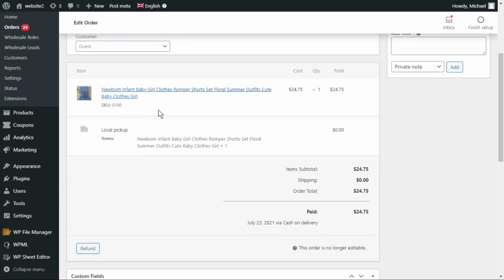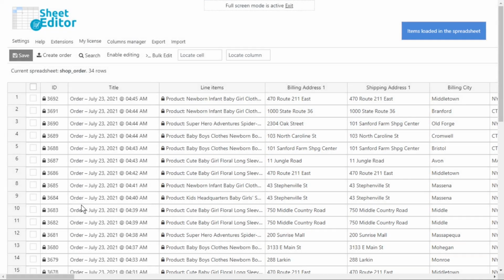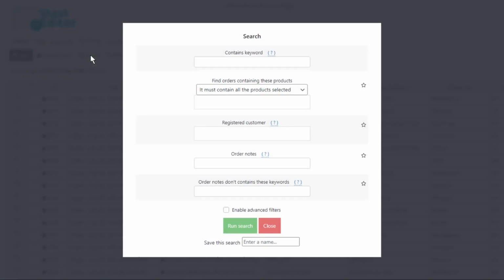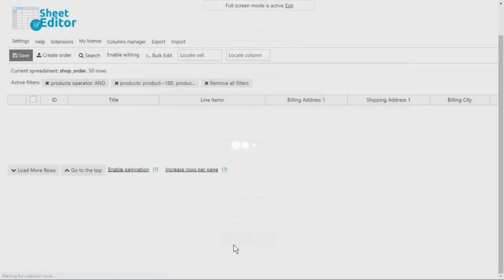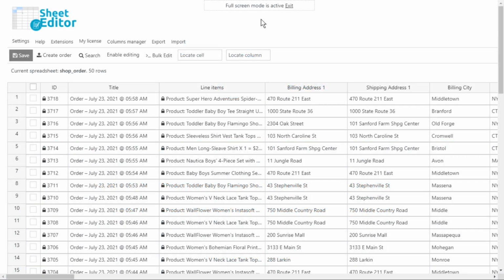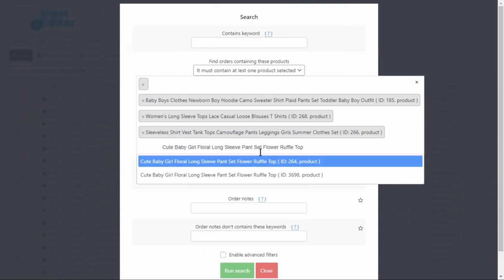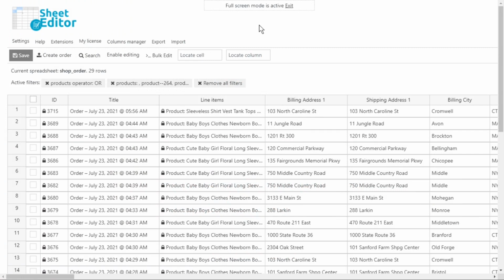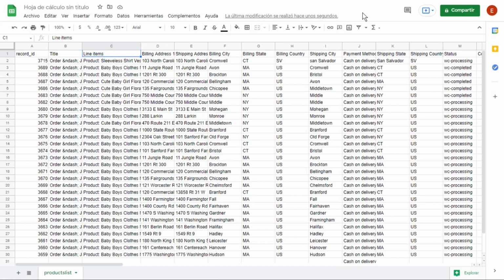WooCommerce Orders – Export by Products List to a CSV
In this video tutorial, we will show you how to filter orders based on product lists and export the results to a CSV document. We will use the WP Sheet Editor plugin thanks to which it is no longer necessary to open each order to see the products purchased in each of them.

00:50 How to search for orders containing all products from a list

01:24 How to search for orders containing at least one product from a list

02:02 How to export the filtered orders to a CSV file